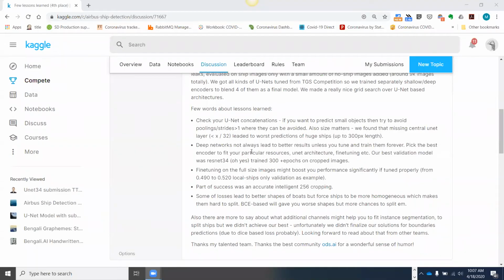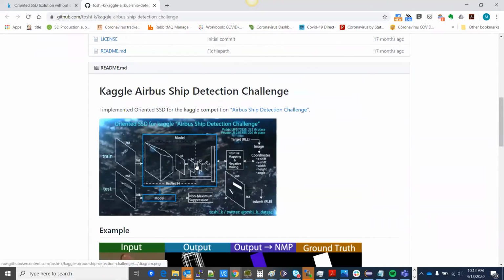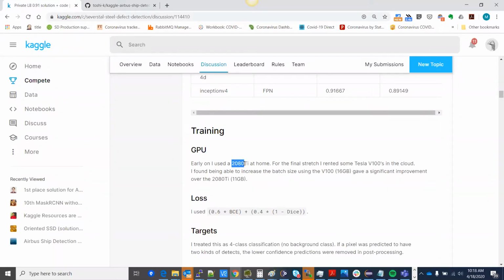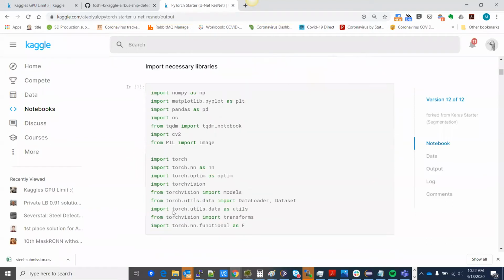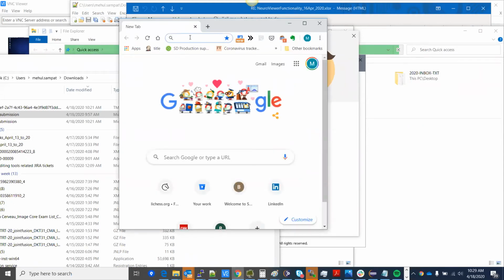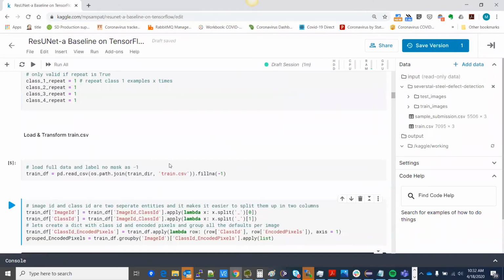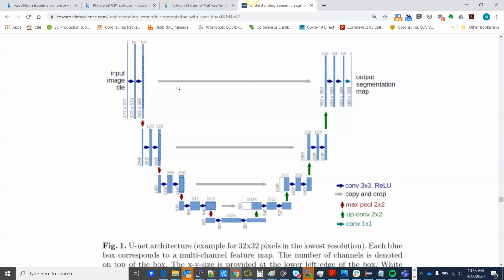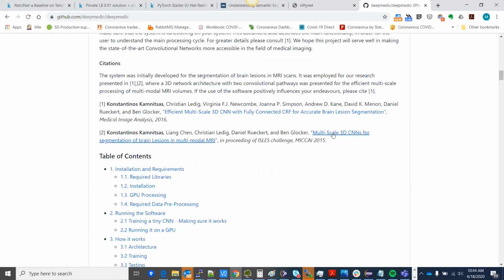Kaggle Study Group - Session #20